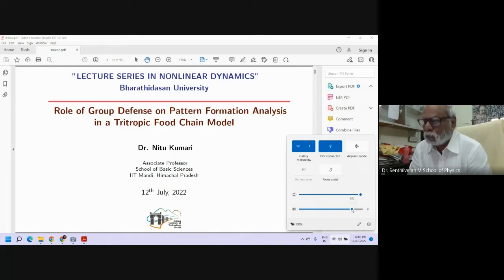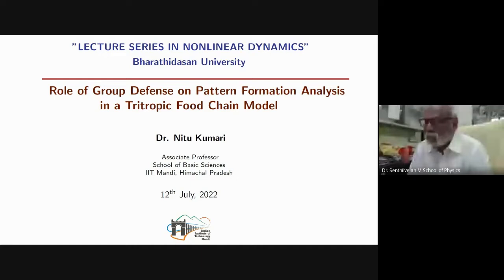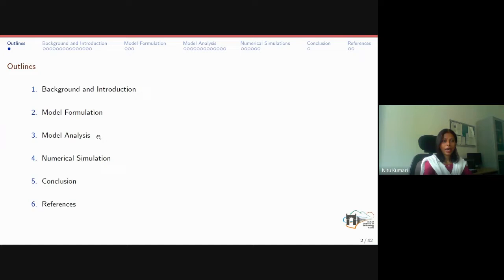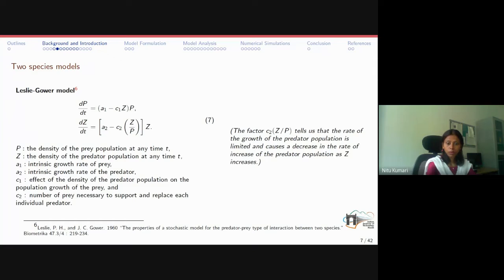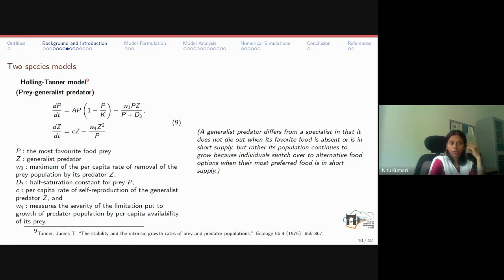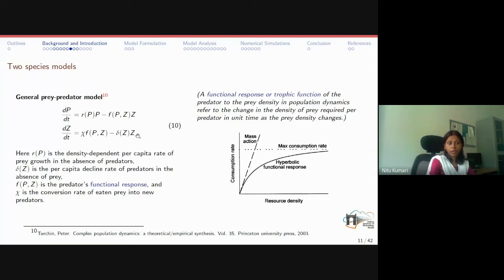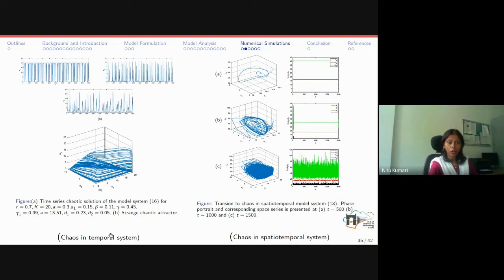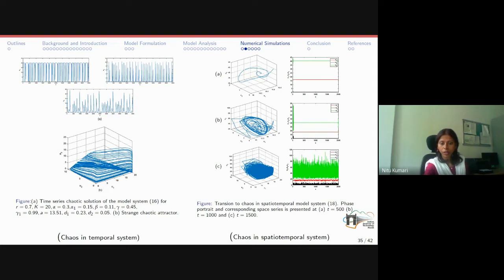RUSA Lecture 48-Role of Group Defense on Pattern Formation Analysis in a Tritrophic Food Chain Model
Title: Role of Group Defense on Pattern Formation Analysis in a Tritrophic Food Chain Model
Abstract:
In this talk, a tritrophic food chain model with Ivlev-like nonmonotonic functional response, where prey is equipped with defense ability, will be discussed in detail. We will discuss its dynamical study and pattern formation analysis which lead to complex dynamics in the model. Stability and bifurcation analysis have been performed for the model system. Bifurcations of codimension-1, in particular, saddle-node, transcritical and Hopf bifurcation are observed. The model system also exhibits bifurcations of codimension-2 such as cusp, Bogdanov-Takens and generalized Hopf bifurcation. Interestingly, it is observed that the middle and top predator population become extinct due to defense ability of prey. Chaotic dynamics is observed via a period-doubling route to chaos with the change in the value of parameter β. The quantification of chaotic dynamics is done, using Lyapunov spectrum and sensitivity analysis. Diffusion induced chaos is studied in the spatiotemporal model system. Hopf bifurcation is seen in case of spatially extended system. In the two-dimensional spatial domain, various non-Turing patterns such as hot-spot, cold-spot, labyrinth patterns are obtained. Ripple and stripe Turing patterns are obtained in case of one dimensional spatial domain. Also, labyrinth and patchy Turing patterns are obtained in the two-dimensional spatial domain. The spatial distribution of the species shows both Turing patterns and non-Turing patterns.